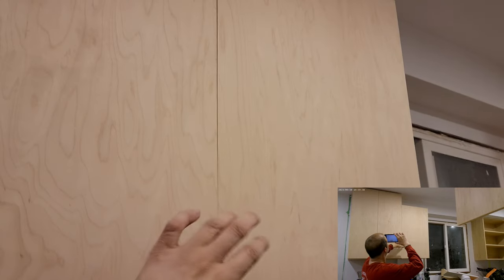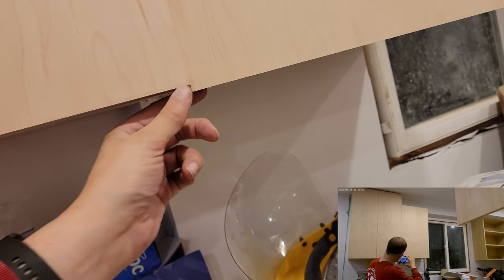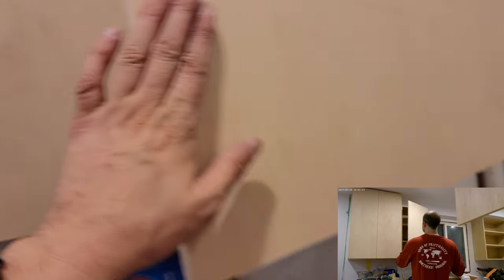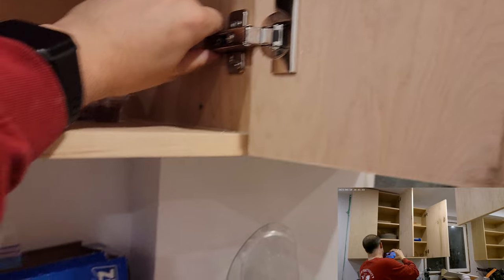2023-09-20 - third door hung, some problems exposed